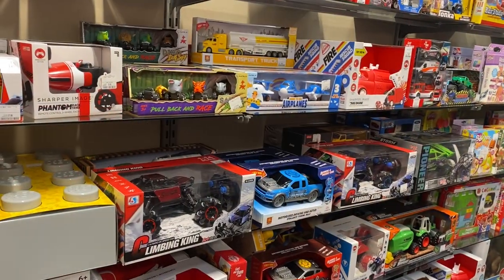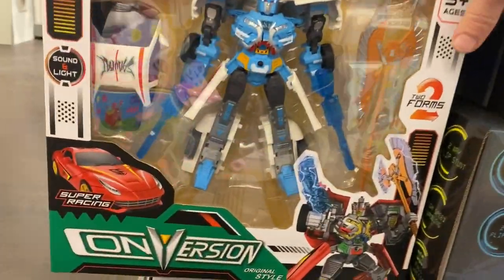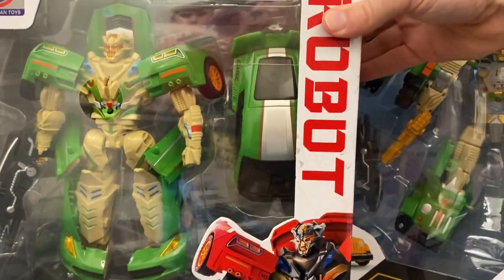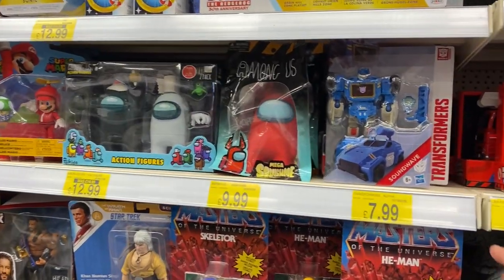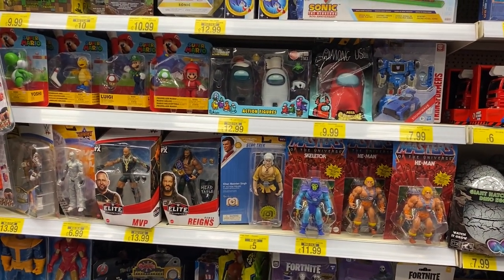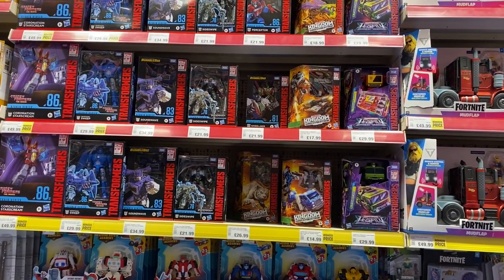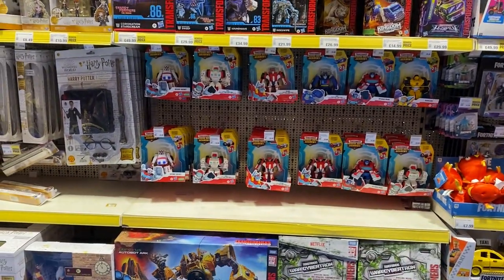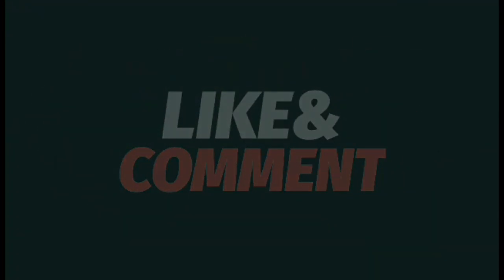Transformers toy hunt. Generations war for cybertron legacy studio series 86 Jurassic park crossover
Just a quick toy hunt to see whats available at the minute in a couple of UK stores.